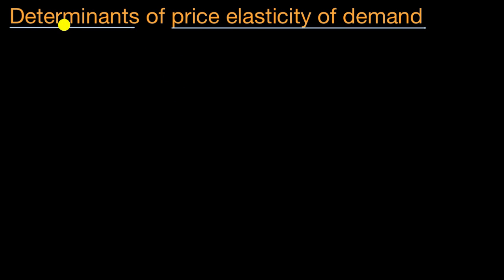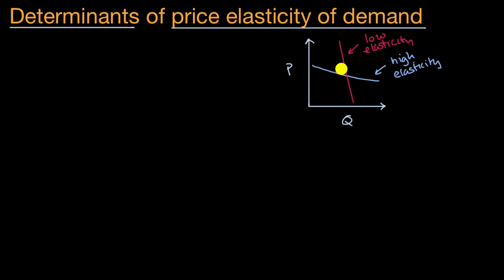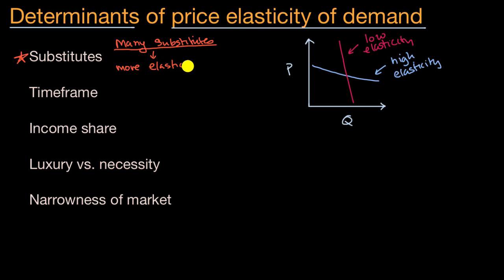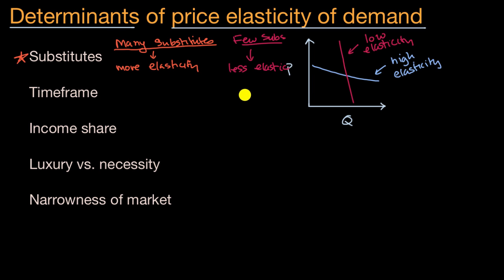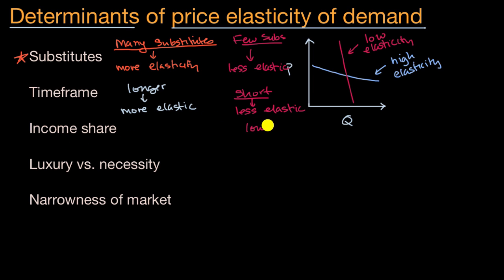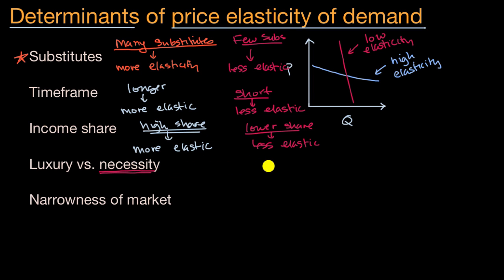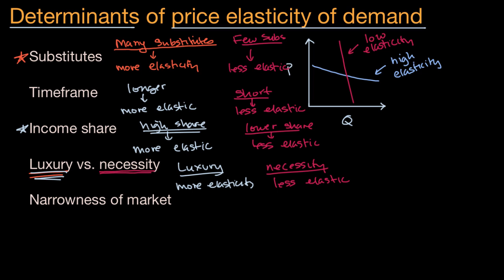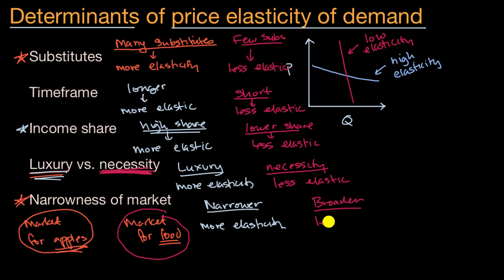Determinants of price elasticity of demand | APⓇ Microeconomics | Khan Academy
Keep going! Check out the next lesson and practice what you’re learning:
Substitutes, timeframe, income share, luxury vs. necessity and narrowness of market impact price elasticity of demand.